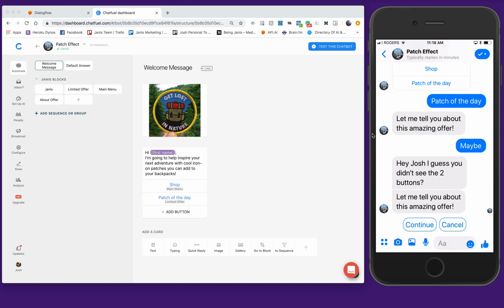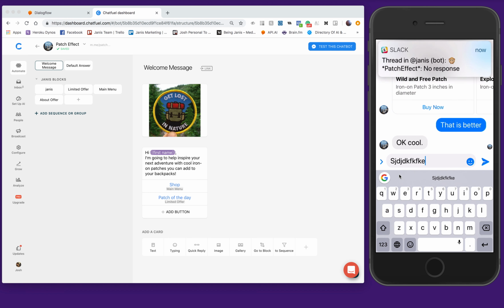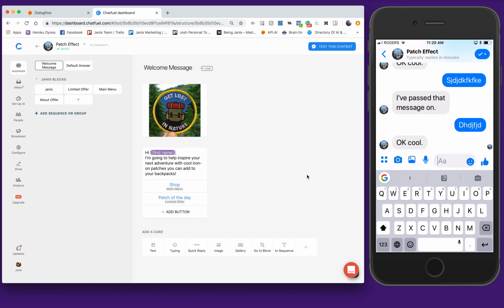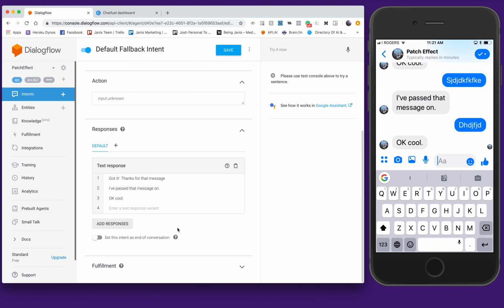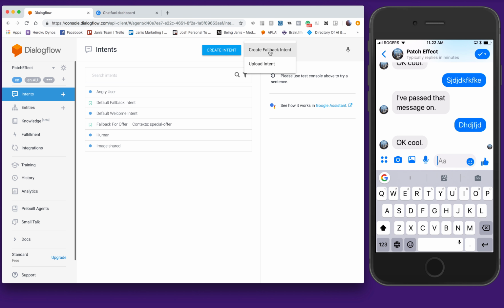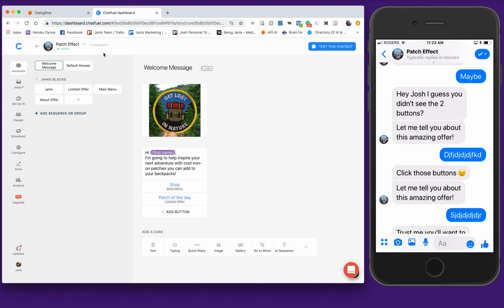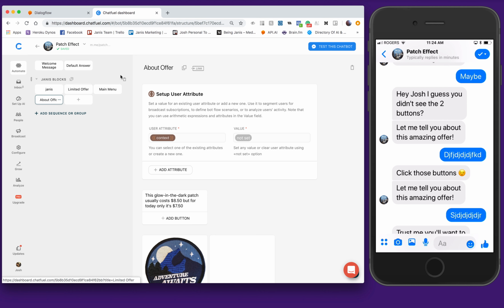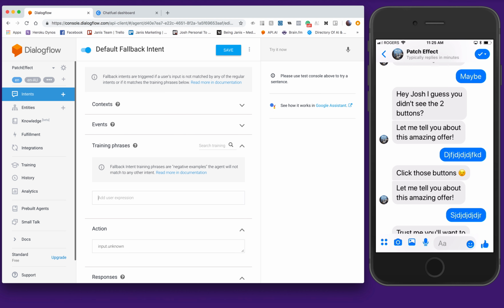Get users back on track when they break your Chatfuel funnels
Build smarter automated customer experiences with Dialogflow + Chatfuel.

🤖 Training Dialogflow NLP takes time. Need a Dialogflow template?